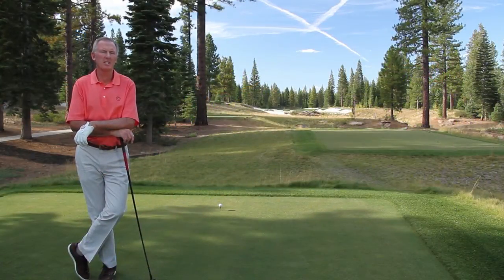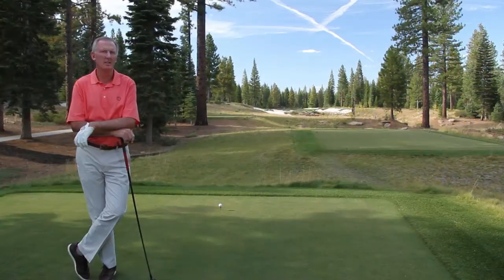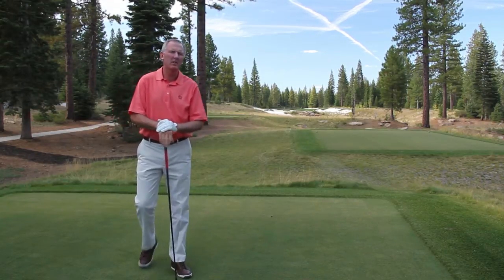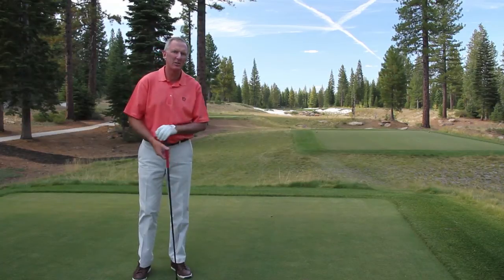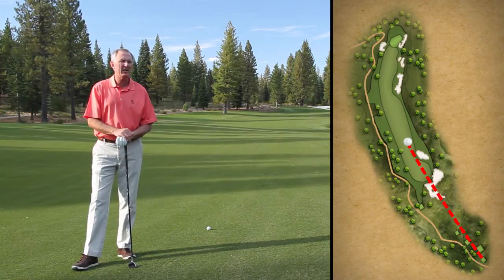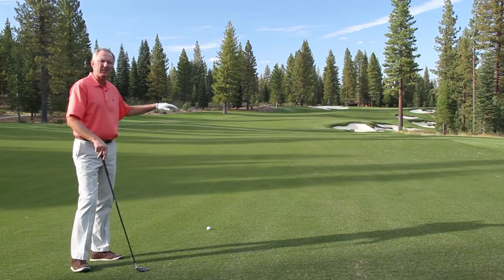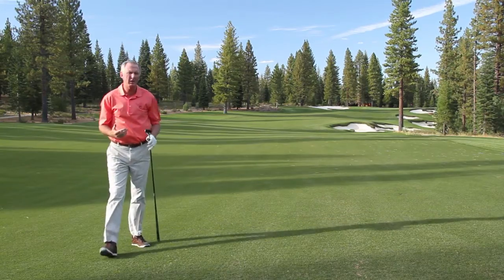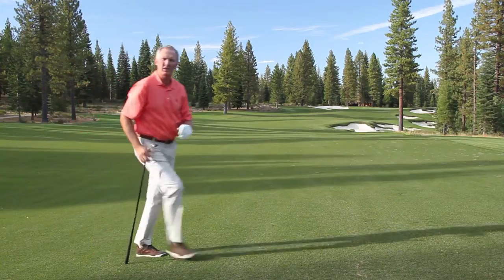Hole 4 - Play Like a Pro at Martis Camp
Martis Camp Head Golf Professional Gus Jones demonstrates the correct approach to playing Hole 4 on the Tom Fazio Martis Camp Golf Course, Truckee, Ca.